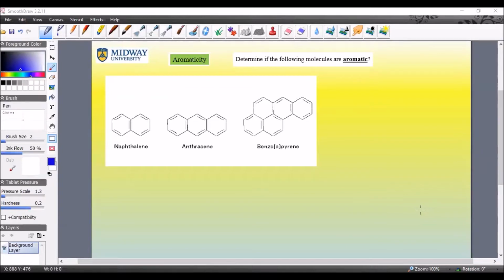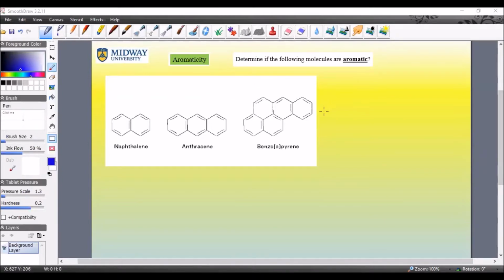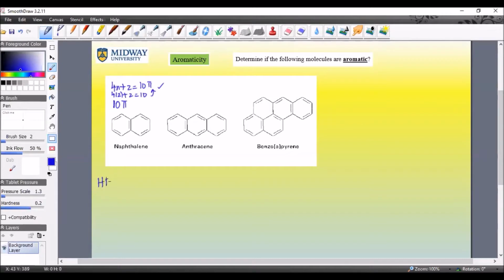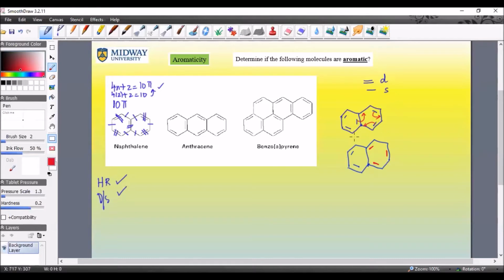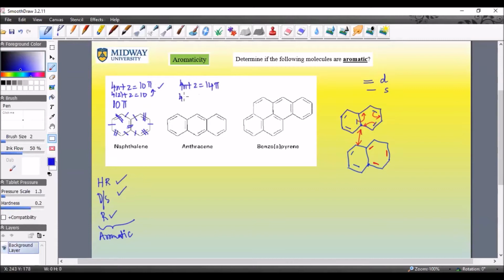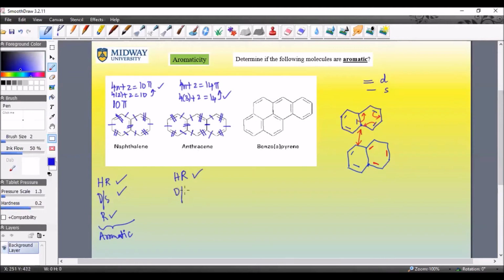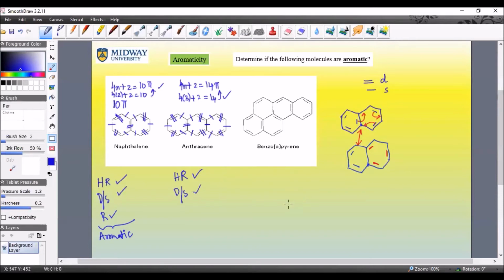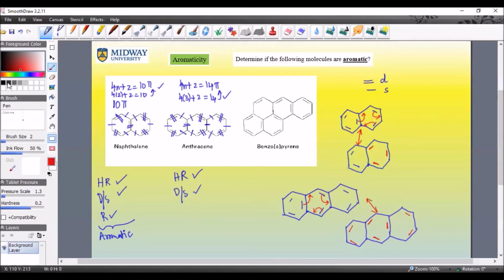Aromaticity 3/5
Midway University